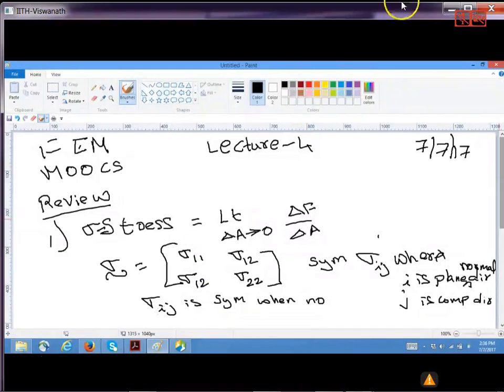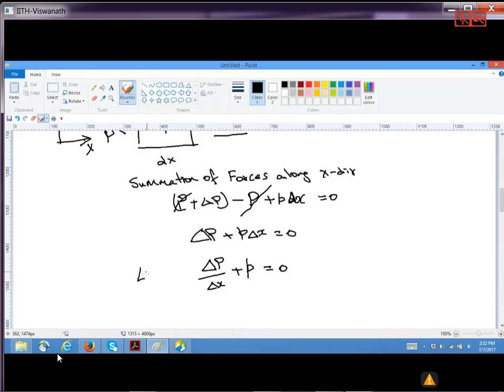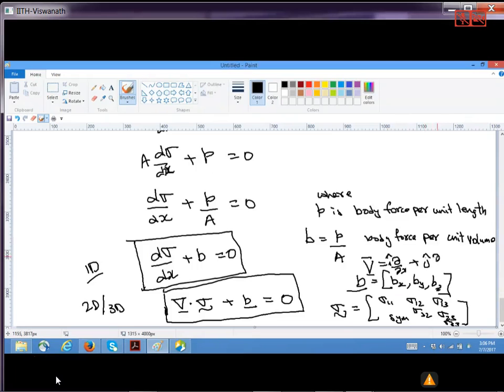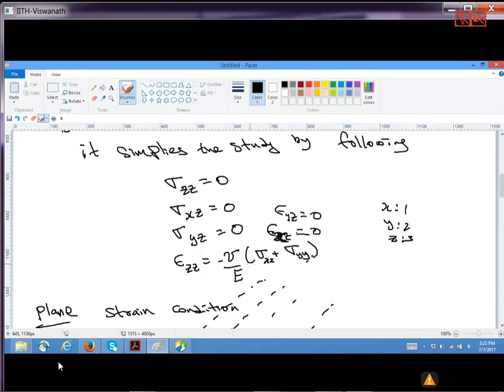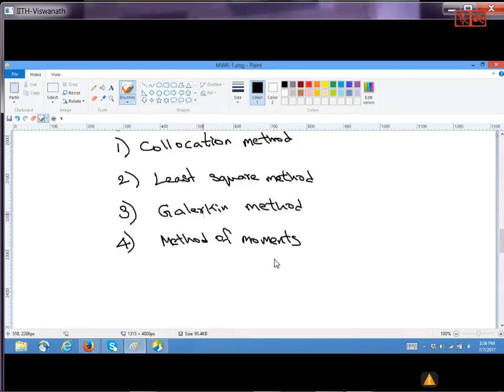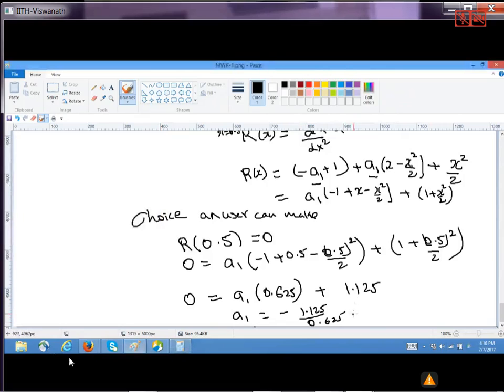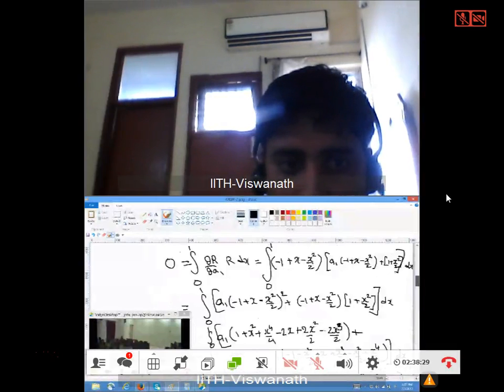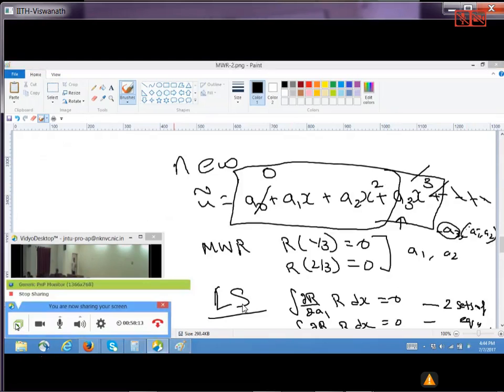FINITE ELEMENT METHODS 07 07 2017